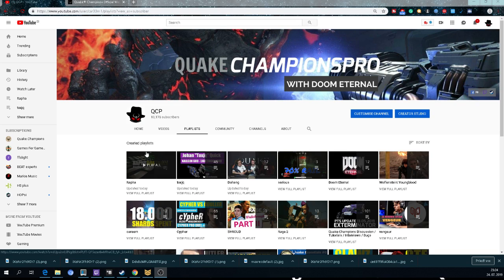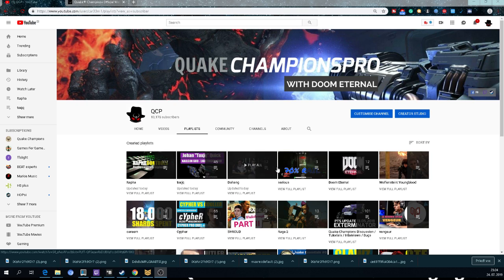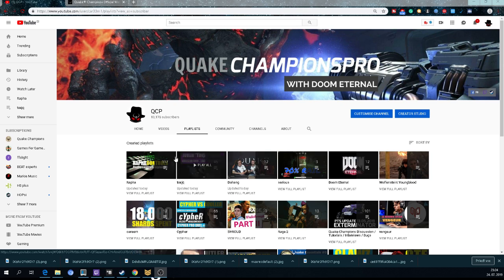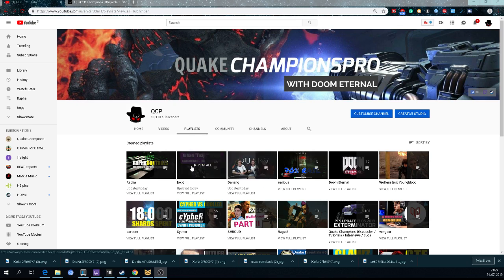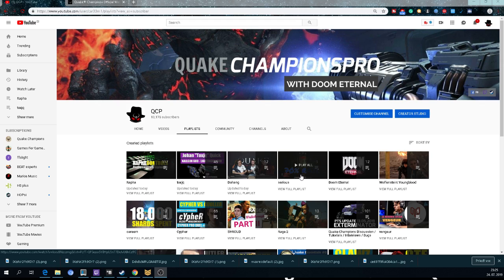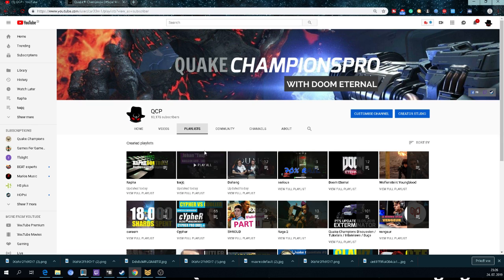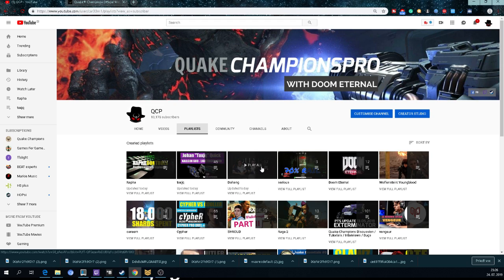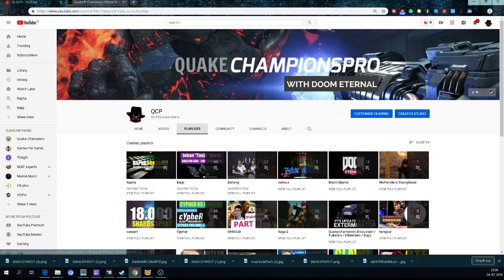A quick update about Qcon 2019 and its games!